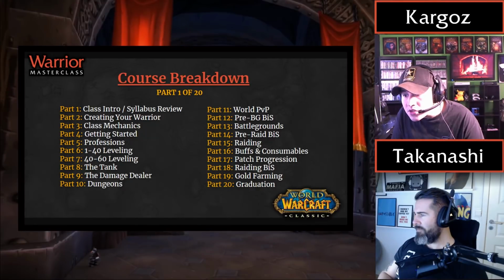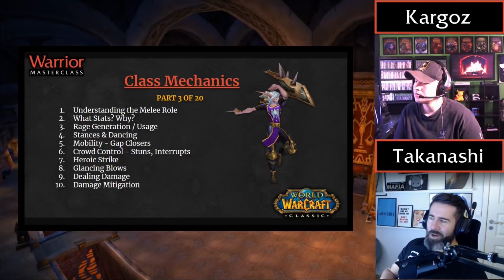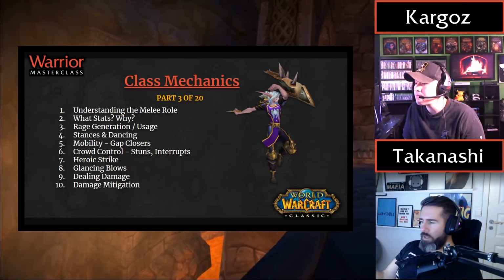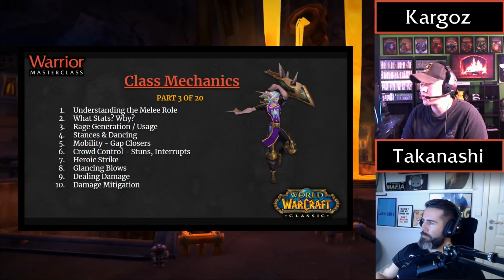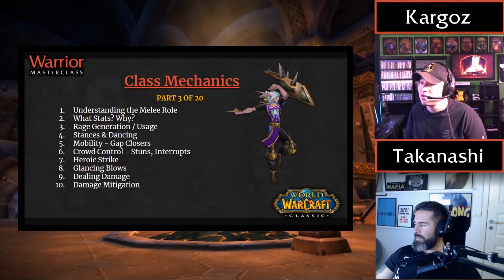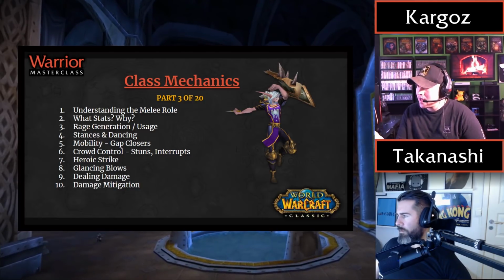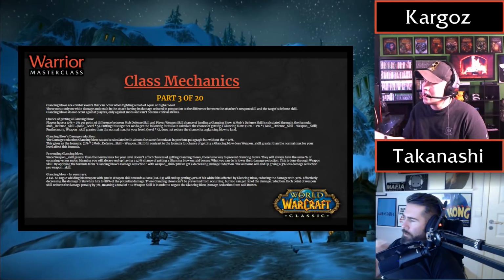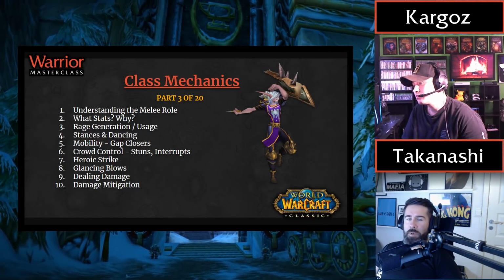Takanashi's Warrior MasterClass - Part 3: Class Mechanics - Classic WoW 1.13